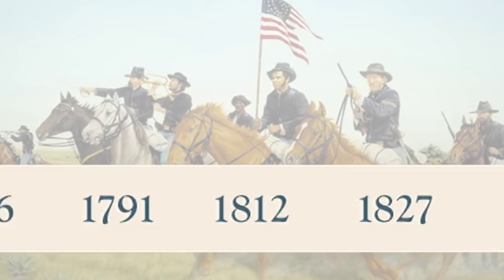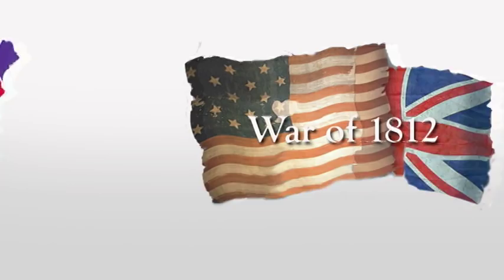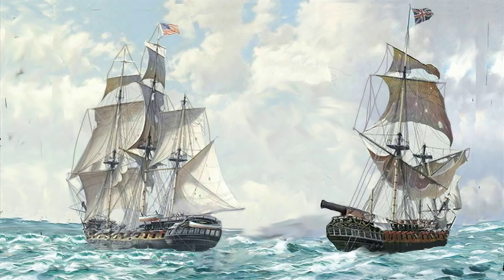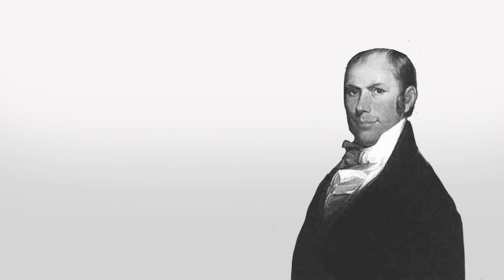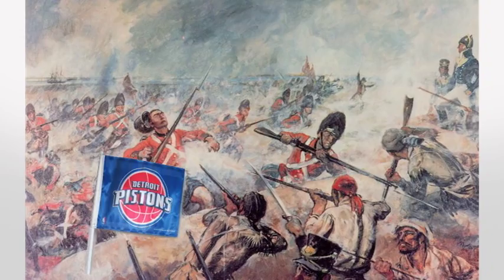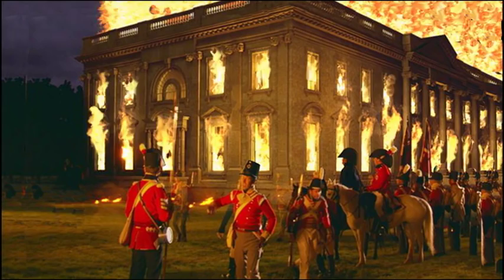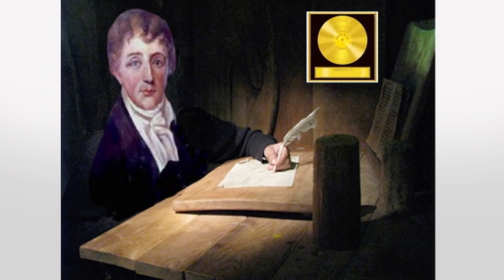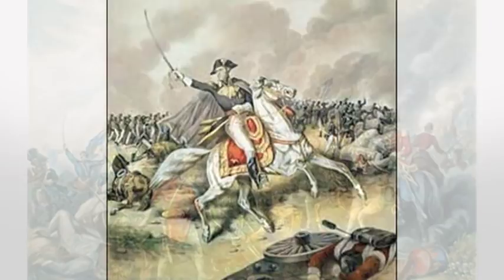The War of 1812 in a Nutshell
A quick look at the war that came to Washington D.C.